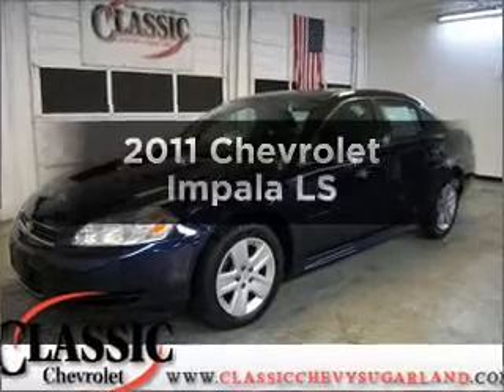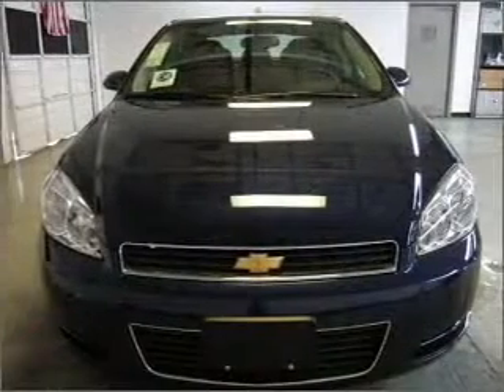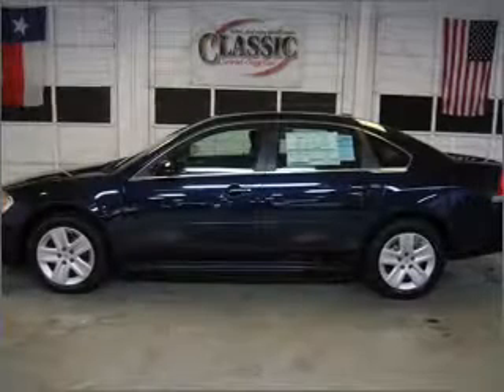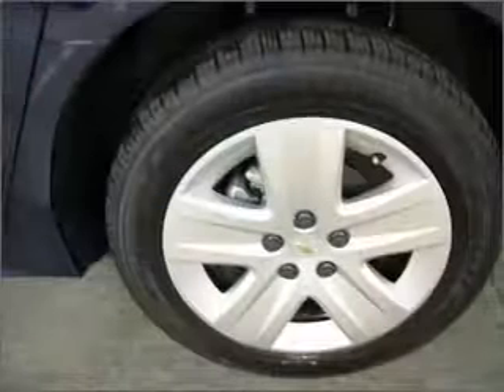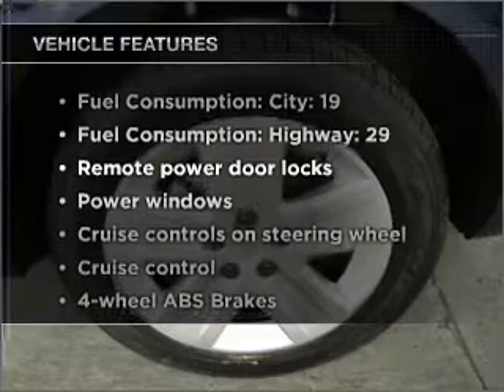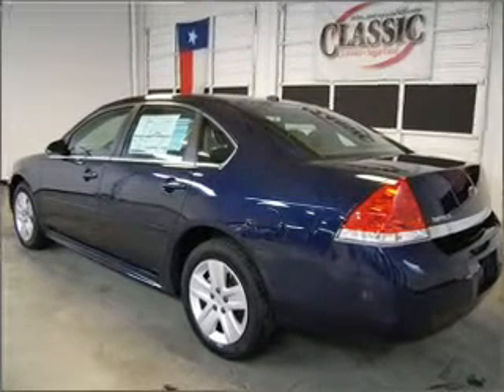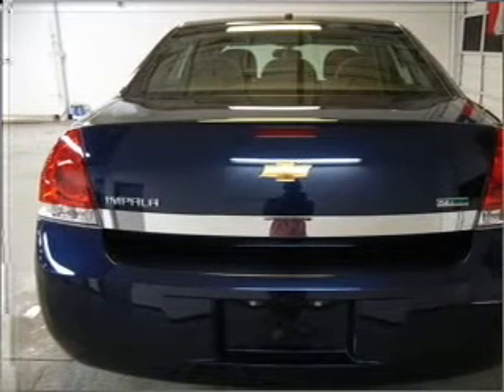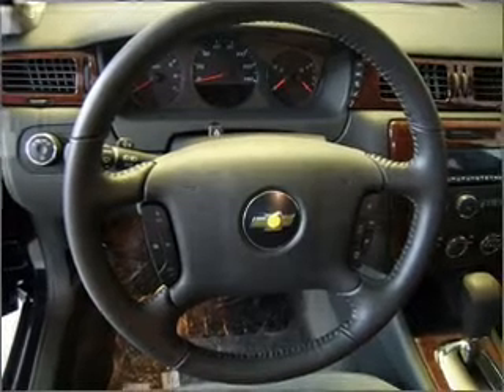2011 Chevrolet Impala - Sugarland TX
Year: 2011
Make: Chevrolet
Model: Impala
Trim: LS
Engine: 3.5 liter 6 cylinder 12 valve
Transmission: 4-Speed Automatic
Color: Imperial
Mileage: 0
Address:
13115 SW Frwy